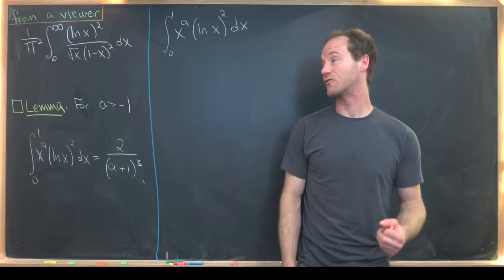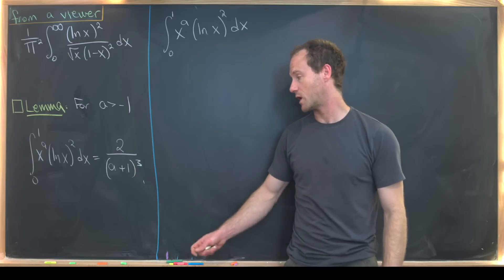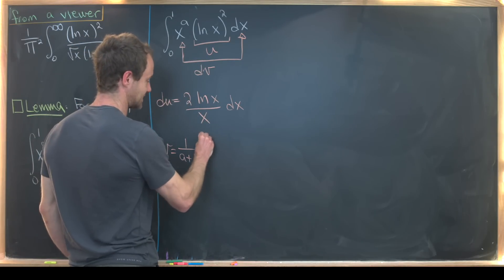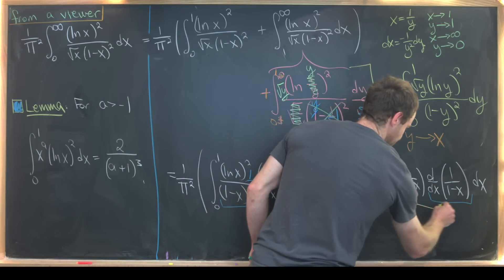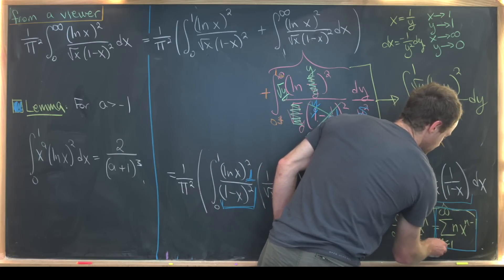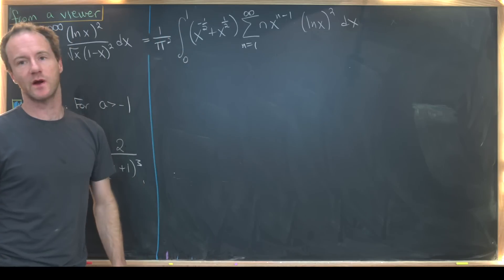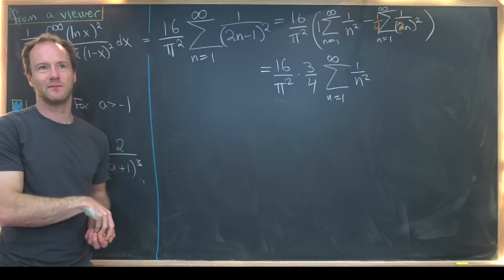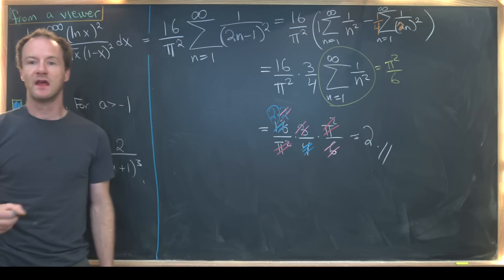I really like this integral